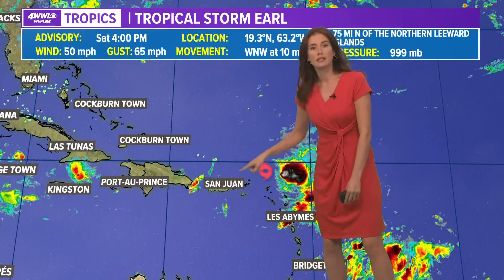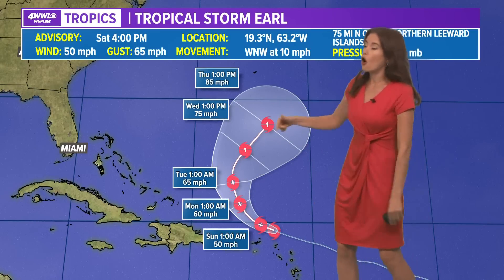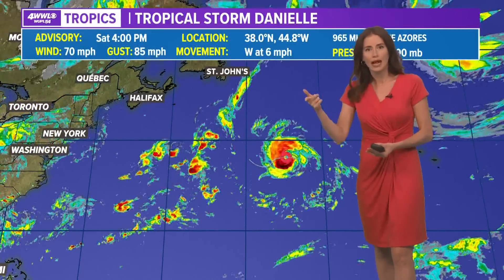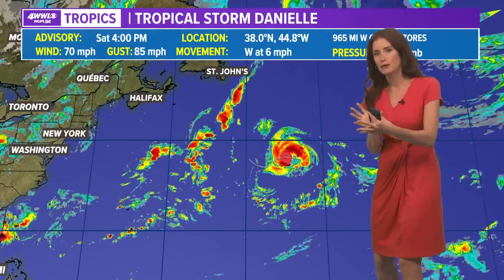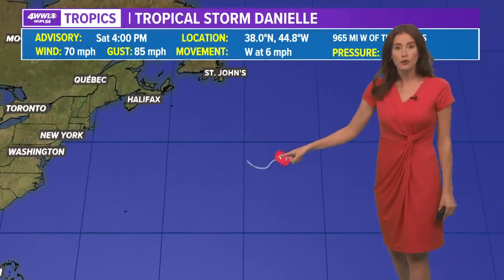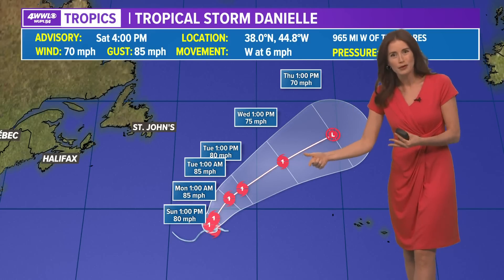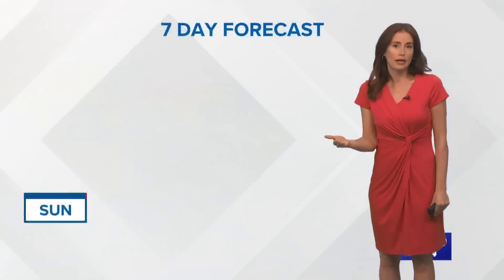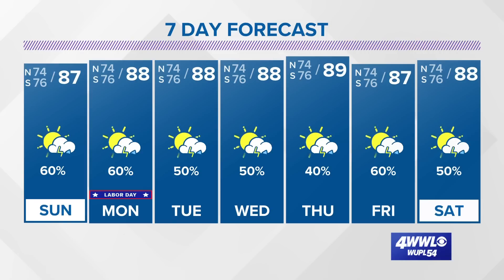Saturday evening tropical update: 2 storms in the Atlantic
Meteorologist Alexandra Cranford has the Saturday evening tropical update on two tropical storms - Danielle and Earl.

Both systems are in the Atlantic and figure to stay there.